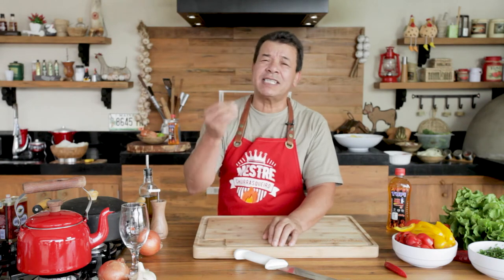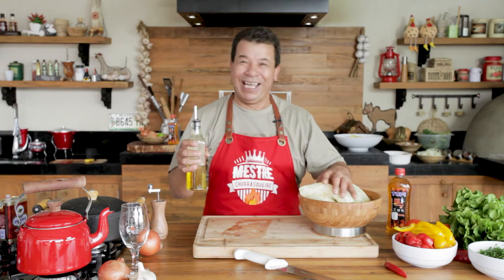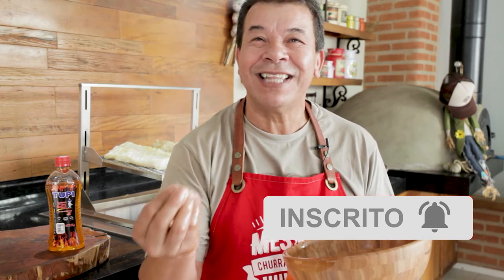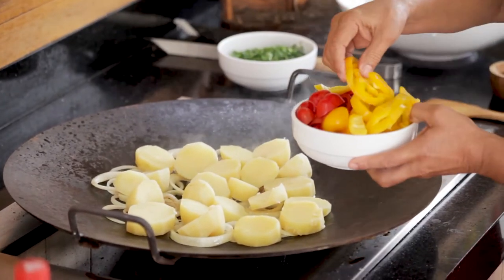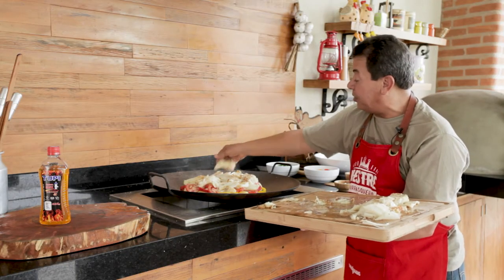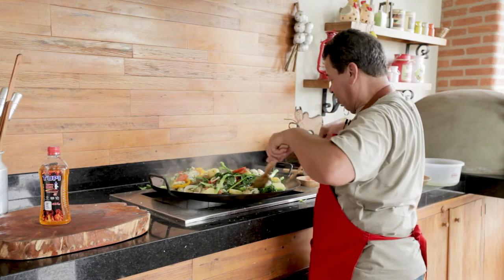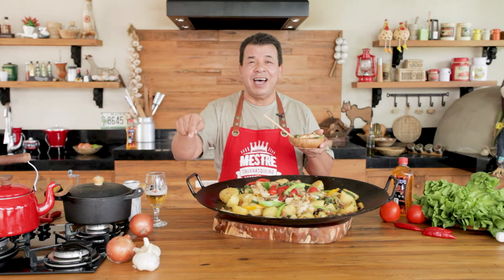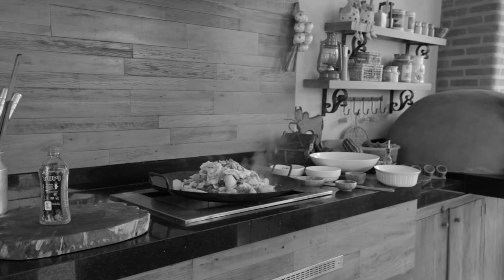The Best Codfish I have ever prepared | Churrasqueadas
Codfish is a typical European dish, but known in Portugal and is a very tasty fish.
There are many ways to prepare, and today our chef José Almiro will bring a different way, yes to the barbecue, my friend.

Ingredients:

- Cod
- Bell pepper
- Olive oil
- Potato
- Onion
- Salt
- Parsley
- Scallion
- Tomato
- Red pepper
- Black olive
- Brocolli